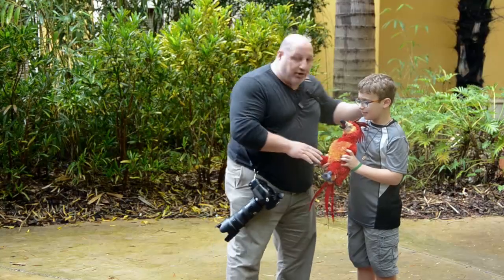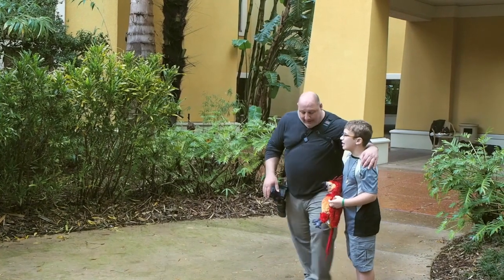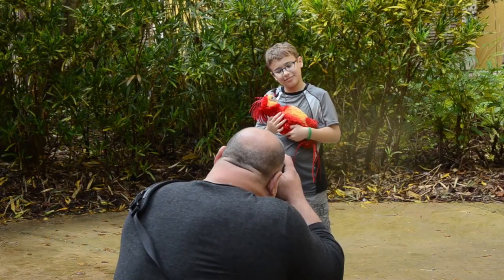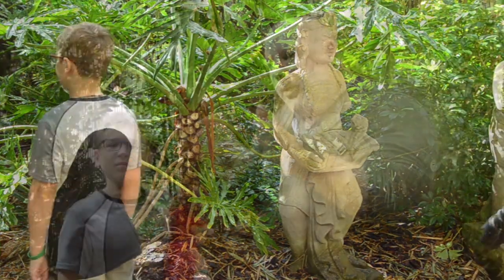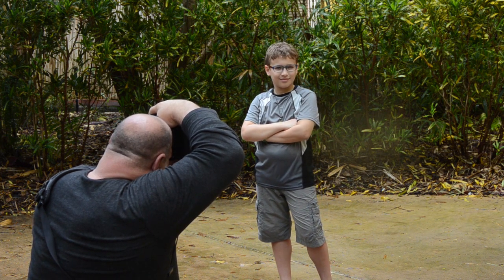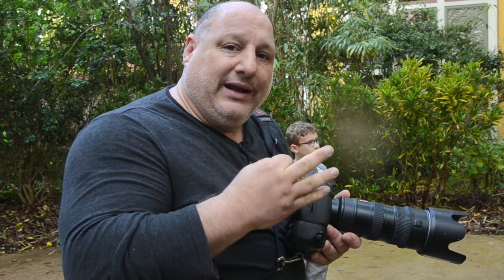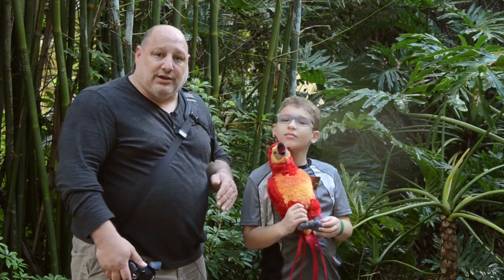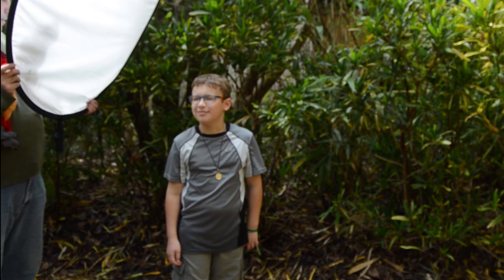Vanelli ScreenTest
I spent about 30 minutes doing a screen test with Rich Harrington and Nick Minore for a special project coming up. With Harrington's direction, Nick's camera skills and little Michael as my model, I felt very comfortable. Eric did a great job editing down the raw footage.Before you think this was easy, wait until you see the blooper video!